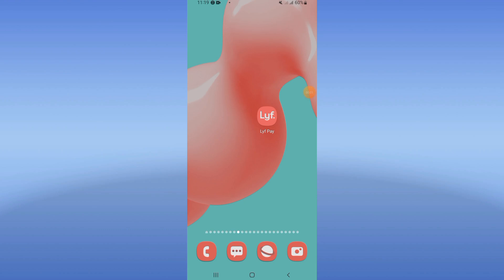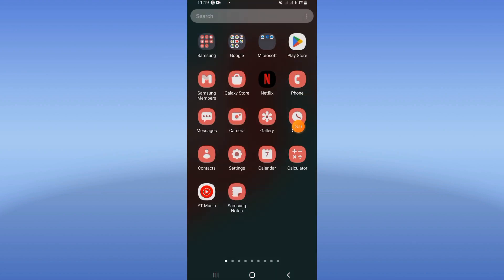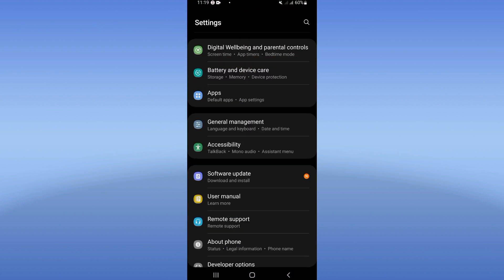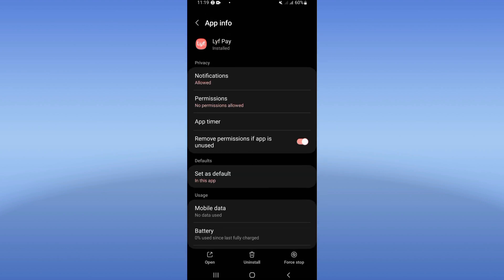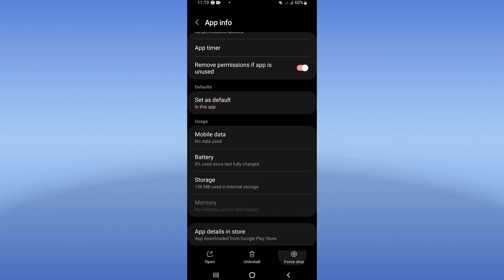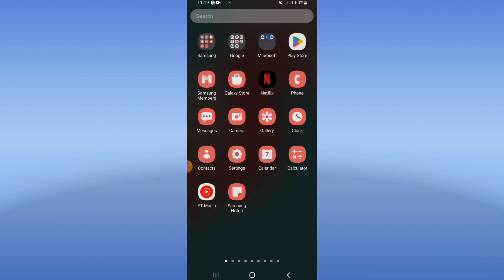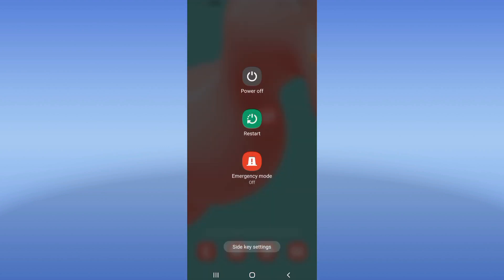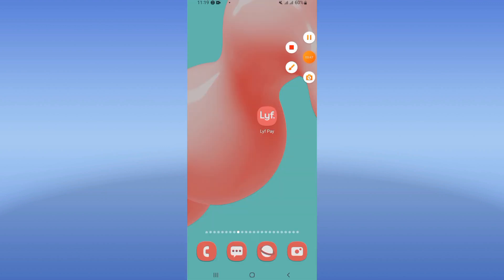How To Fix Keeps Stopping On Lyf Pay App 2024